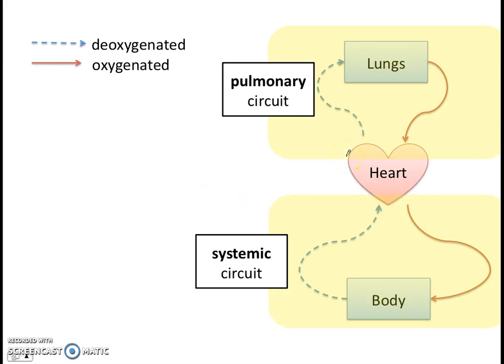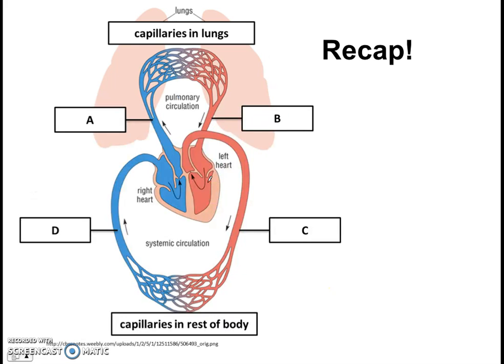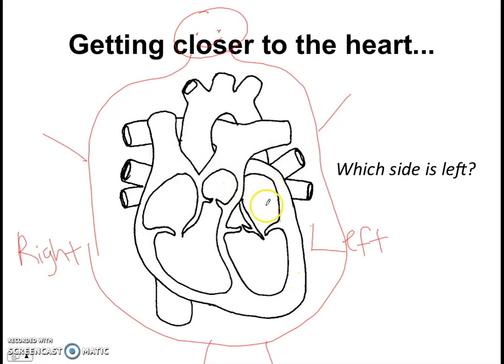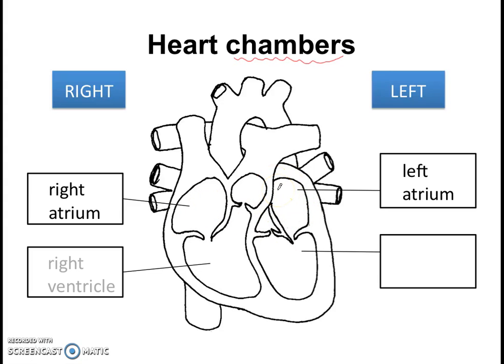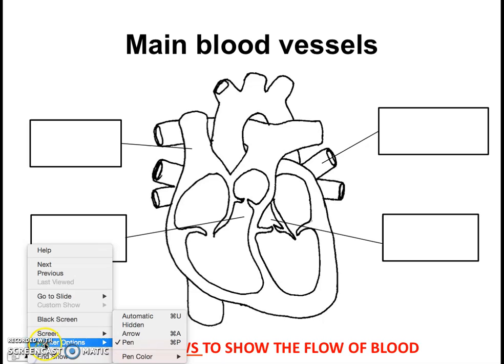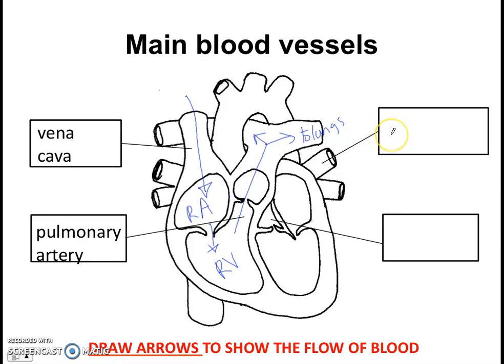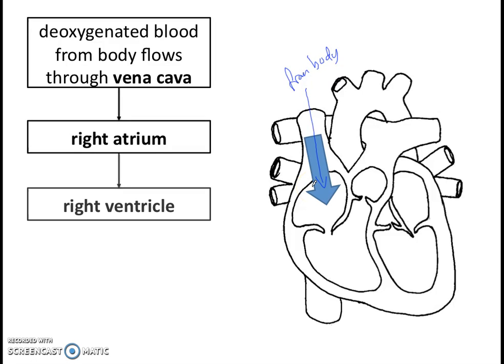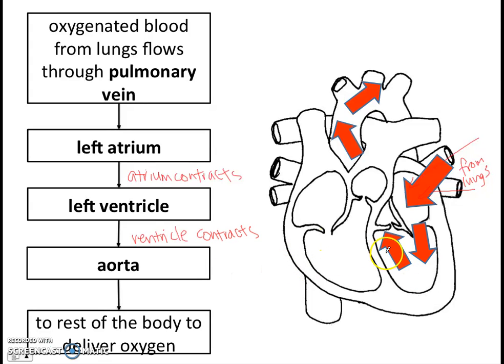Transport System Notes 3: Look into your Heart!